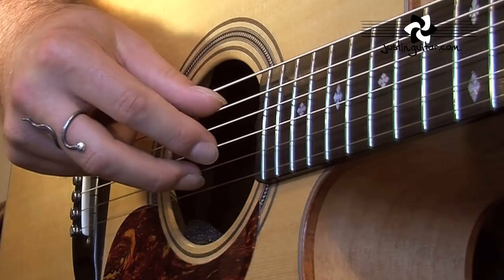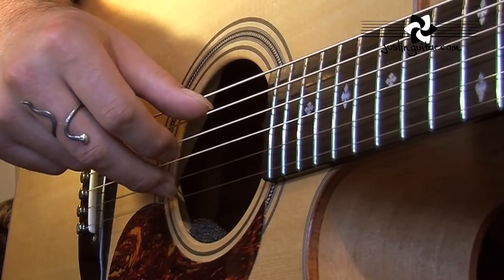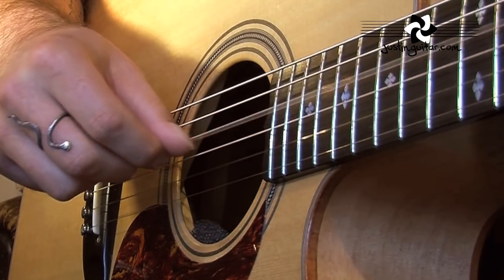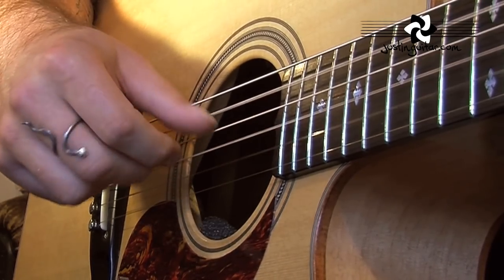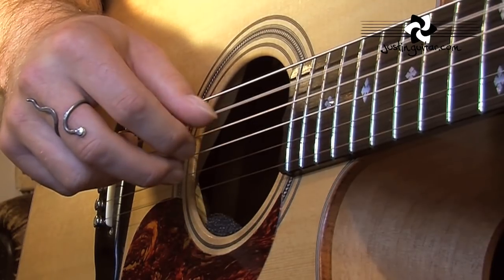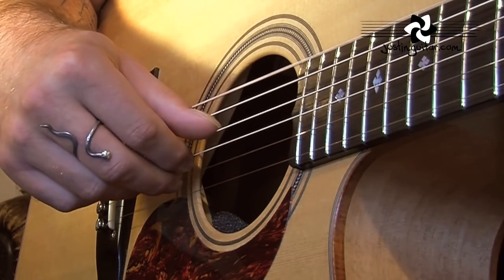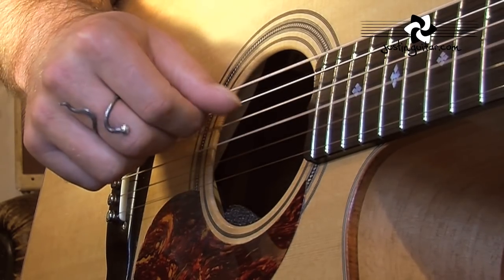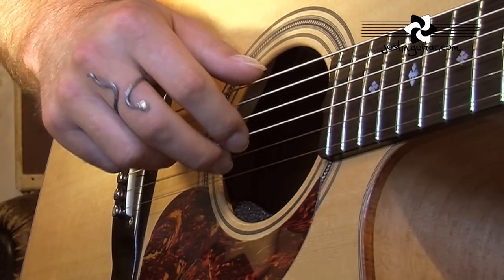Folk Fingerstyle Patterns 1of2 - Folk Guitar Lesson - JustinGuitar [FO-101]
Guitar Lesson #2 in the Folk Fingerstyle Module for intermediate players introduces the folk fingerstyle patterns we will be developing through the rest of the series. Remember it's real important to find the lesson on the web site so you can see the tab!!

Whole series will be on the web site and a DVD is available with some bonus material! See the web site for more details!